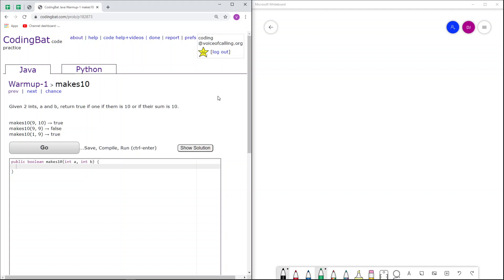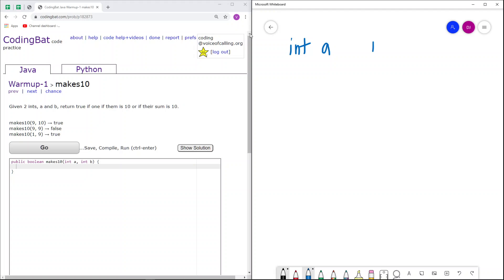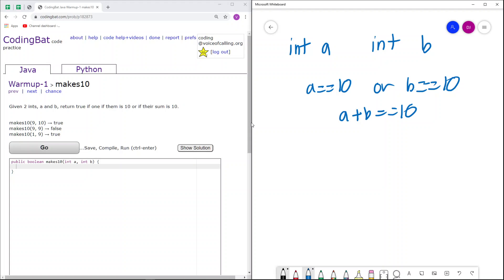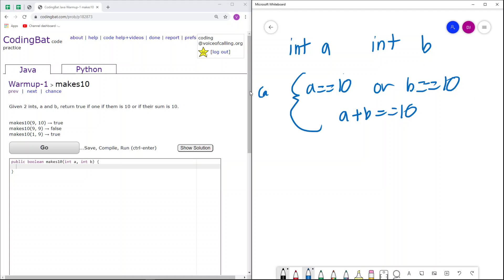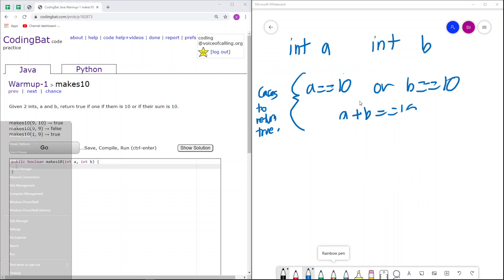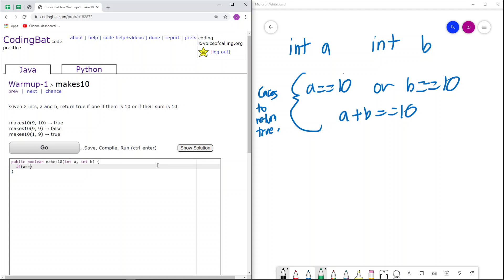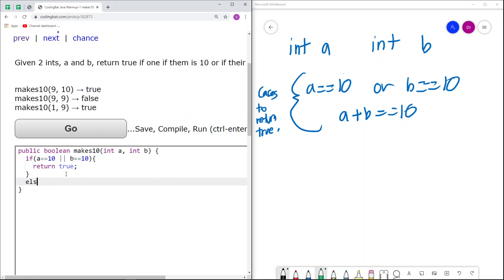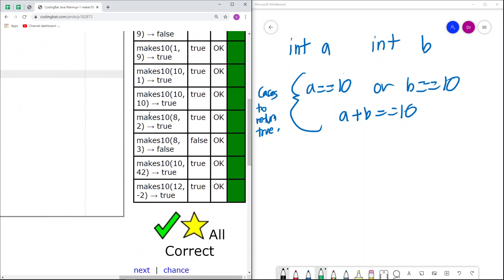Warmup-1 (makes10) Java Solution || Codingbat.com